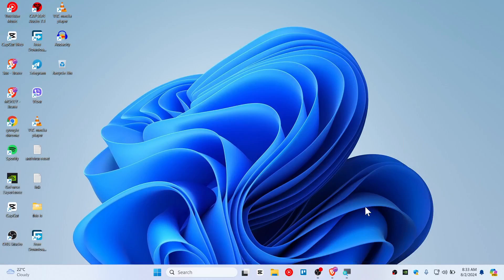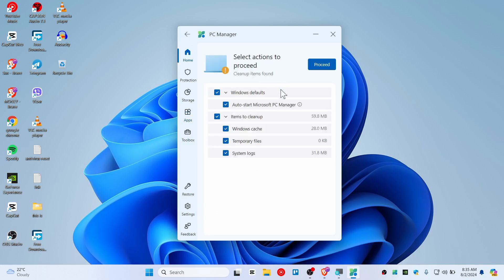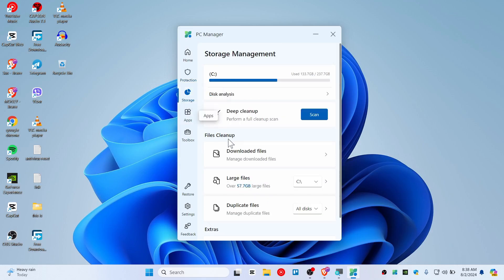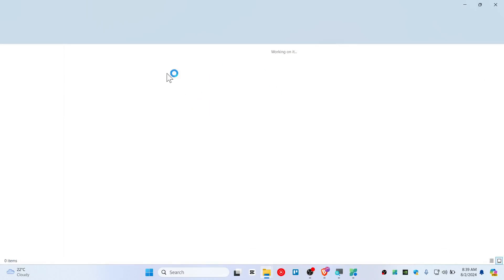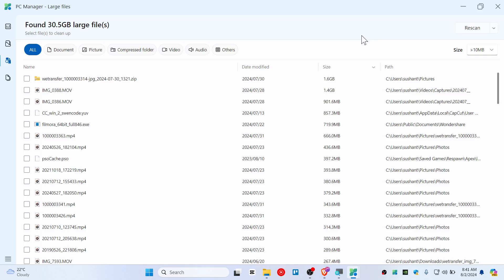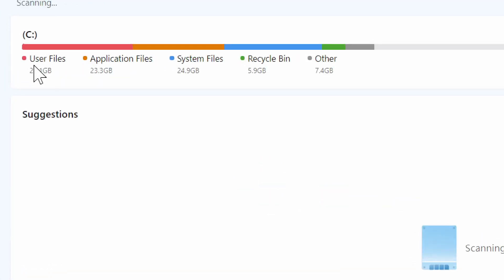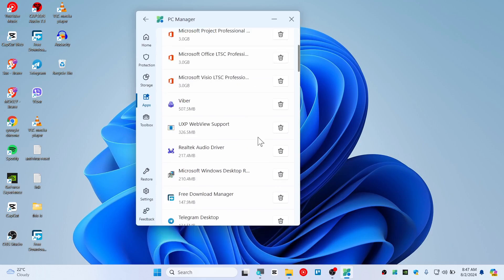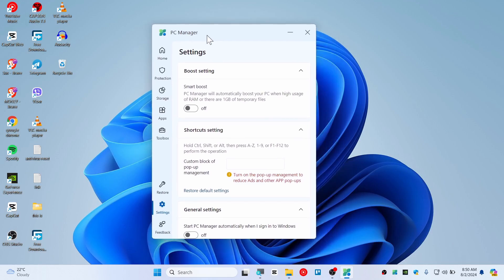How To Download Pc Manager In Windows 11 And Optimize Your PC